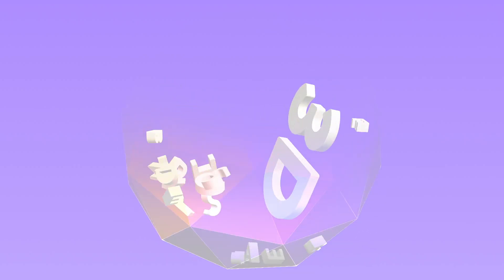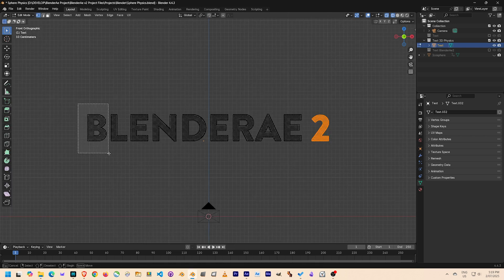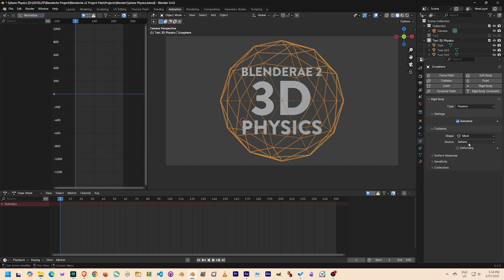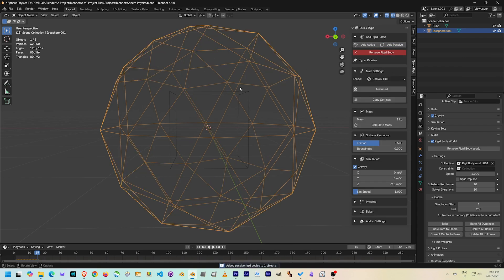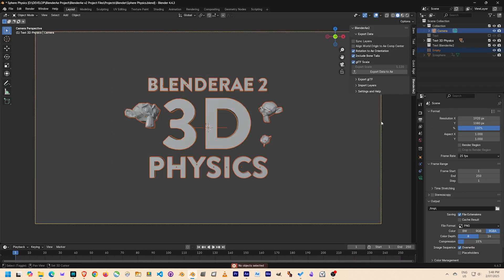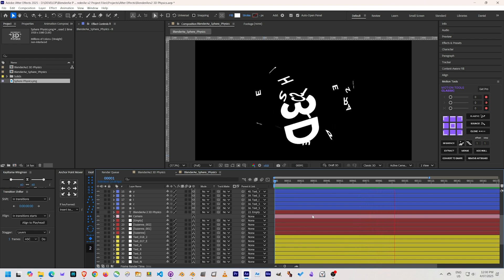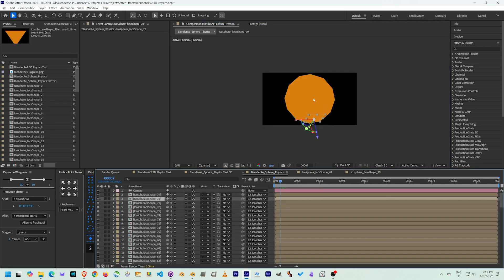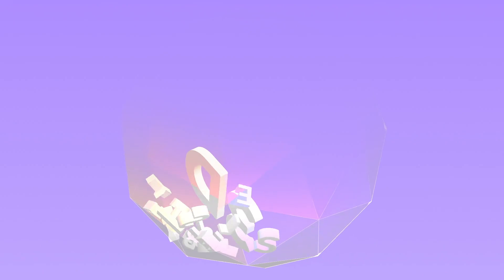BlenderAe2 - 3D Tumbling Text Physics in After Effects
Blender has an extremely powerful untapped range of physics simulation capabilities that can be utilised in Adobe After Effects with the help of BlenderAe2. In this experiment we create some 3D text rigid body physics in Blender, and bring it back into After Effects to composite and modify.